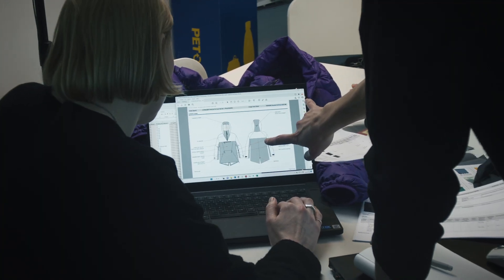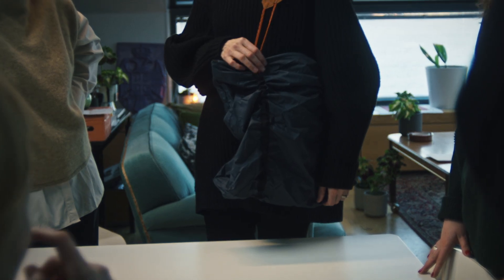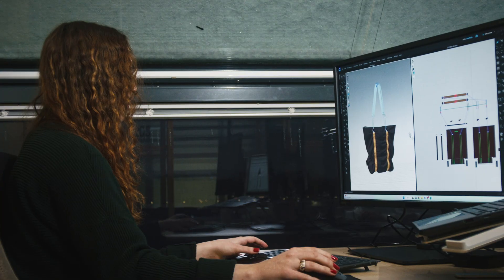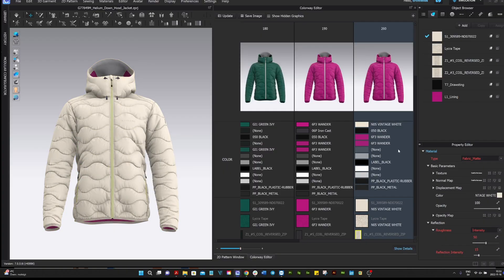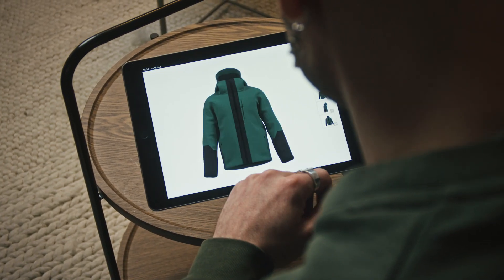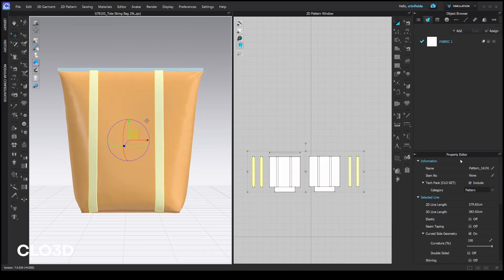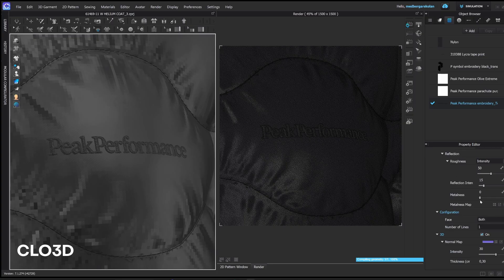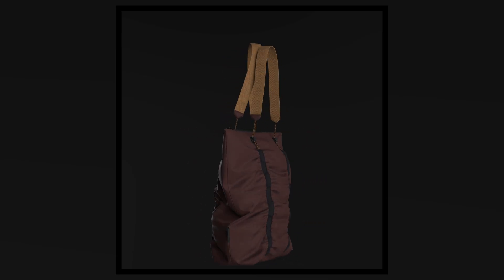From Sketch to Reality: Watch How Creation Fields Uses CLO to Create Stunning 3D Samples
In this video, we take you behind the scenes of the innovative fashion design process at Creation Fields and show you how they use CLO 3D software to transform initial sketches into stunning 3D garment samples that accurately reflect their client's vision. Creation Fields' clients such as Peak Performance can use the CLO 3D renders for sales meetings, marketing, digital showrooms, and much more.

"Creation Fields is a fast-growing, Stockholm-based company with a clear vision; to help companies visualize garments and accessories in 3D to be ready for the fashion world of tomorrow." - Eva Mattsson Culafic, Founder of Creation Fields